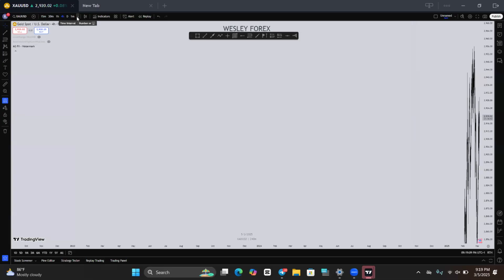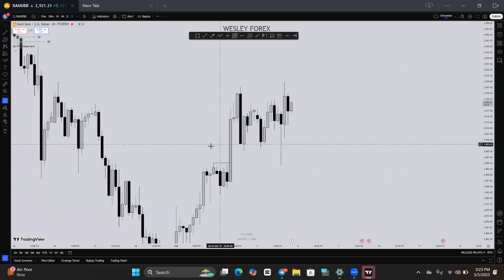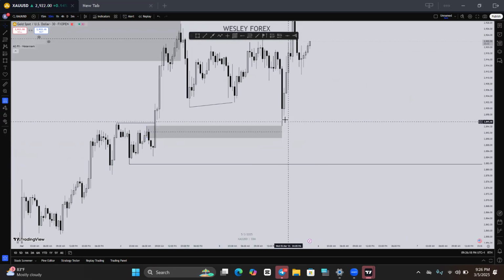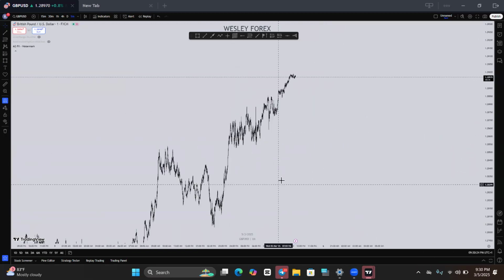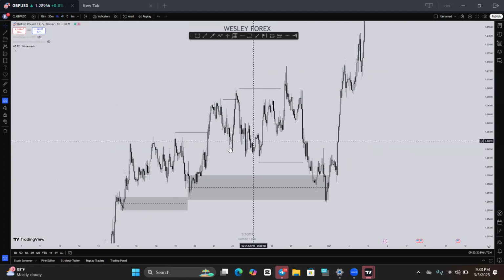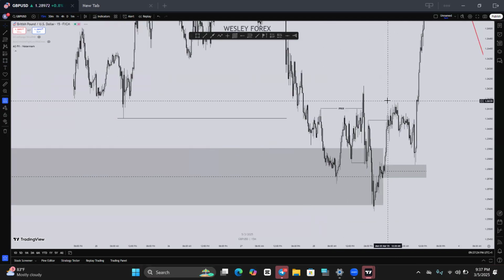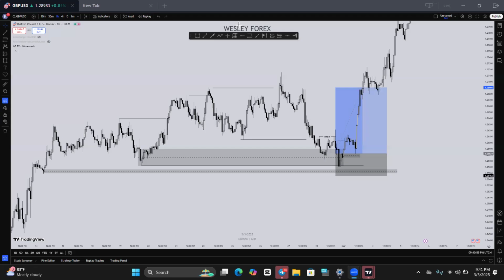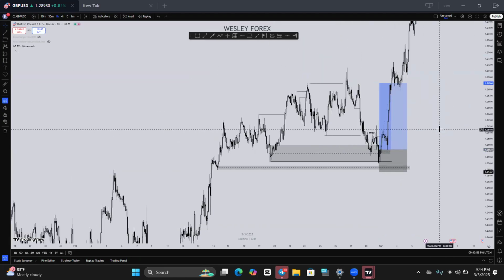ENTRY STRATEGIES FOR SNIPER ENTRIES | LIVE CLASS🔥🔥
______________OFFICIAL LINKS ________________________

JOIN OUR TELEGRAM TRADING CHANNEL : T.me/wefxtrade

( BROKER LINKS )

Happy Learning, Happy trading!